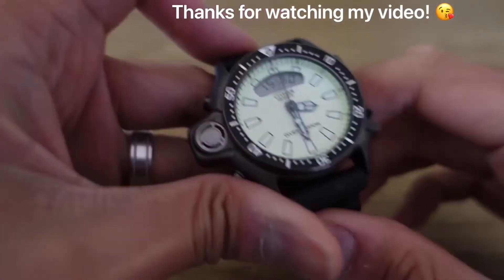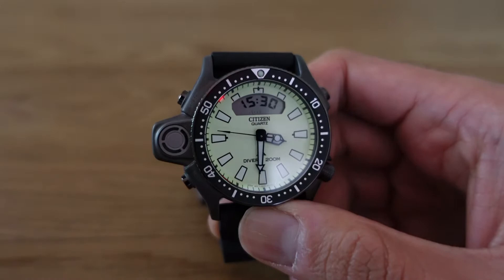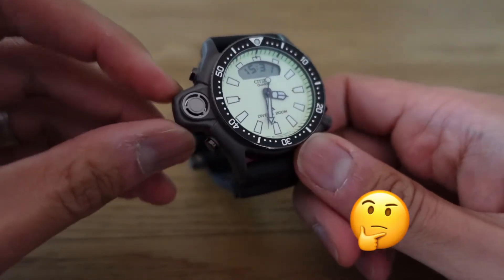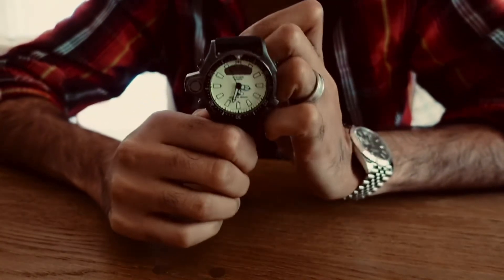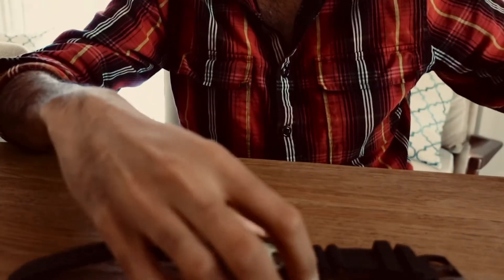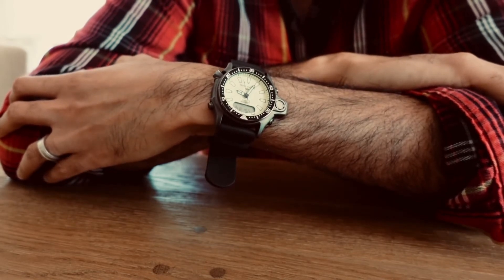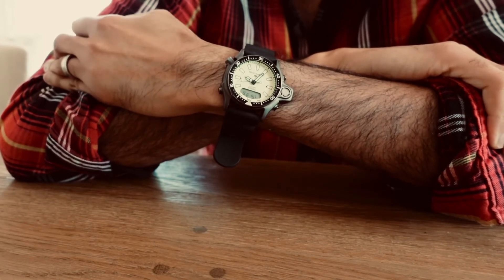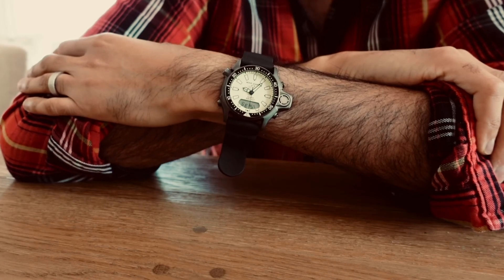On wrist review of the Citizen Promaster Aqualand Depth meter with lume dial! This one is cool.